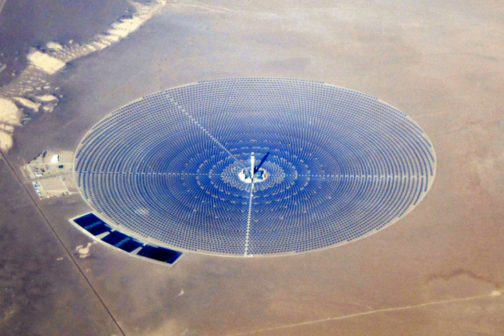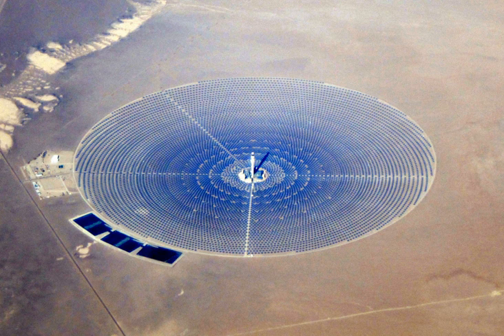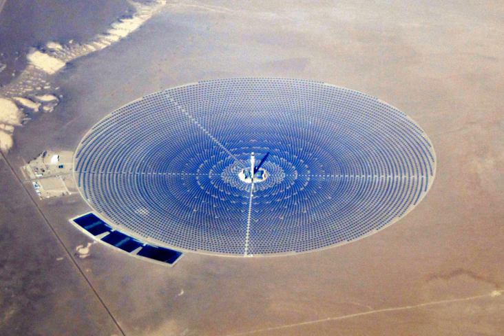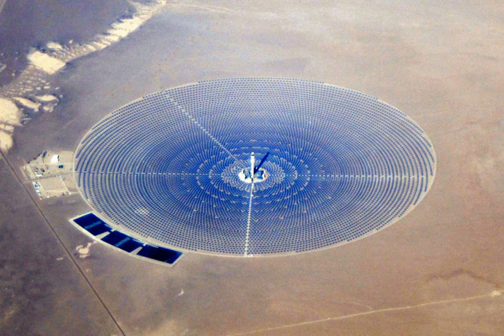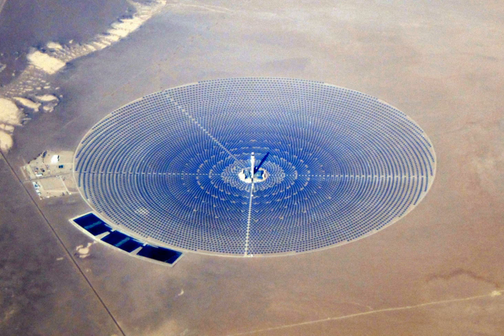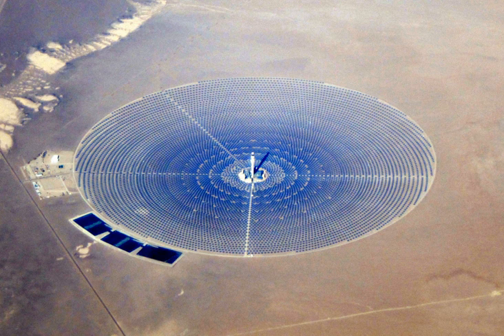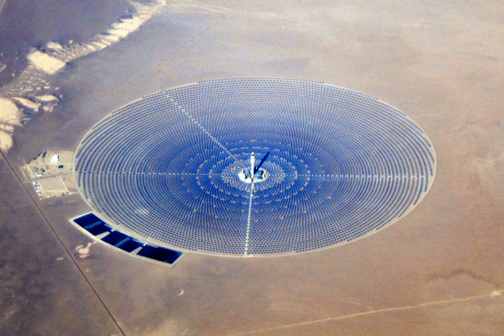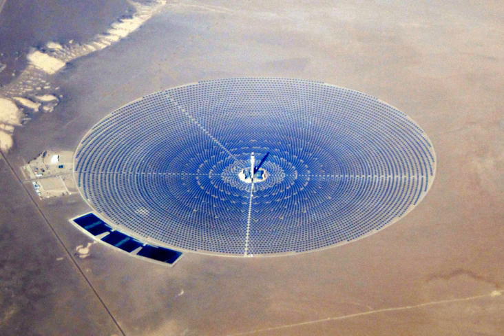Concentrated solar power | Wikipedia audio article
00:04:25 1 History
00:10:11 2 Current technology
00:12:28 2.1 Parabolic trough
00:13:53 2.1.1 Enclosed trough
00:15:23 2.2 Solar power tower
00:17:32 2.3 Fresnel reflectors
00:18:37 2.4 Dish Stirling
00:20:42 3 Solar thermal enhanced oil recovery
00:21:23 4 CSP with thermal energy storage
00:23:21 5 Deployment around the world
00:25:26 6 Efficiency
00:39:30 7 Costs
00:43:09 8 Incentives
00:43:18 8.1 Spain
00:44:52 8.2 Australia
00:46:24 8.3 China
00:47:01 9 Future
00:53:56 9.1 Very large scale solar power plants
00:55:28 9.2 Suitable sites
00:56:08 10 Effect on wildlife

- Socrates

SUMMARY
Concentrated solar power (also called concentrating solar power, concentrated solar thermal, and CSP) systems generate solar power by using mirrors or lenses to concentrate a large area of sunlight, or solar thermal energy, onto a small area. Electricity is generated when the concentrated light is converted to heat, which drives a heat engine (usually a steam turbine) connected to an electrical power generator or powers a thermochemical reaction (experimental as of 2013).CSP had a world's total installed capacity of 4,815 MW in 2016, up from 354 MW in 2005. As of 2017, Spain accounted for almost half of the world's capacity, at 2,300 MW, making this country the world leader in CSP. The United States follows with 1,740 MW. Interest is also notable in North Africa and the Middle East, as well as India and China. The global market has been dominated by parabolic-trough plants, which accounted for 90% of CSP plants at one point. The largest CSP projects in the world are the Ivanpah Solar Power Facility (392 MW) in the United States (which uses solar power tower technology) and the Mojave Solar Project (354 MW) in the United States (which uses parabolic troughs).
In most cases, CSP technologies currently cannot compete on price with photovoltaic solar panels, which have experienced huge growth in recent years due to falling prices and much smaller operating costs. CSP generally needs large amount of direct solar radiation, and its energy generation falls dramatically with cloud cover. This is in contrast with photovoltaics, which can produce electricity also from diffuse radiation.However, the advantage of CSP  over PV is that as a thermal technology, running a conventional thermal power block, a CSP plant can store the heat of solar energy in molten salts, which enables these plants to continue to generate electricity whenever it is needed, whether day or night. This makes CSP a dispatchable form of solar. This is particularly valuable in places where there is already a high penetration of PV, such as California because an evening peak is being exacerbated as PV ramps down at sunset.
CSP has other uses than electricity. Researchers are increasingly investigating solar thermal reactors for the production of solar fuels, making solar a fully transportable form of energy in the future. These researchers use the solar heat of CSP as a catalyst for thermochemistry to break apart molecules of H2O, to create hydrogen (H2) from solar energy with no carbon emissions.  By splitting both H2O and CO2, other much-used hydrocarbons – for example, the jet fuel used to fly commercial airplanes – could also be created with solar energy rather than from fossil fuels.In 2017, CSP represented less than 2% of worldwide installed capacity of solar electricity plants.  However, in recent years falling prices of CSP plants are making this technology competitive with other base-load power plants using fossil and nuclear fuel even in high moisture and dusty atmosphere at sea level, such as the United Arab Emirates. Base-load CSP tariff in the extremely dry Atacama region of Chile reached below ¢5.0/kWh in 2017 auctions.